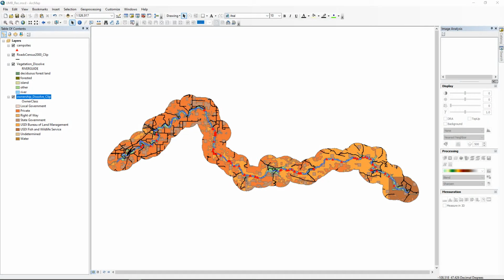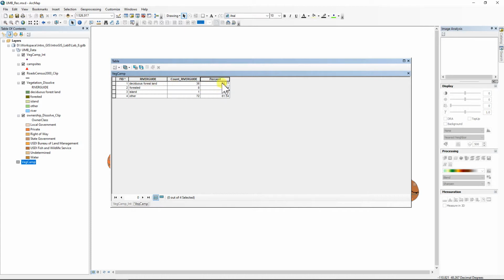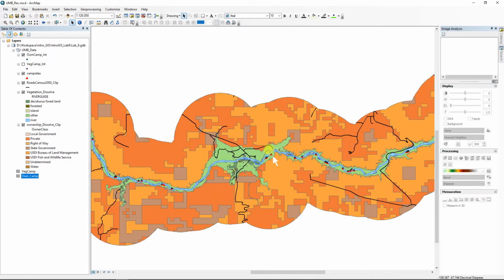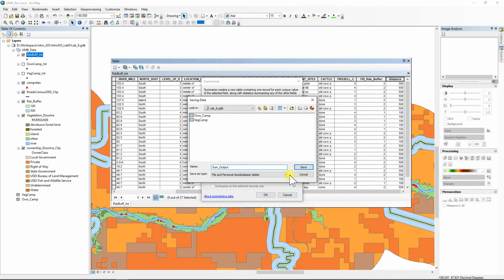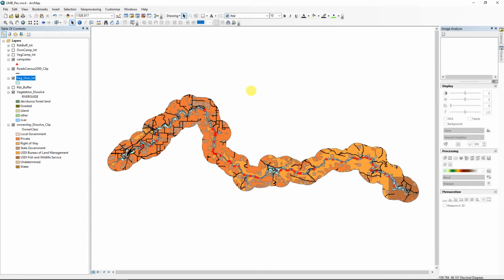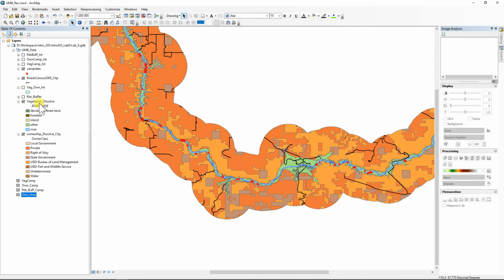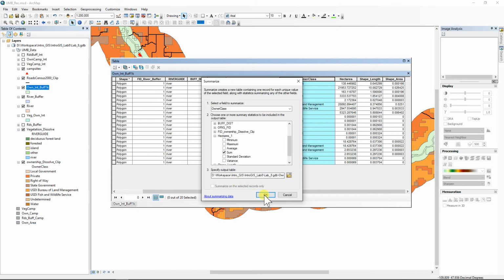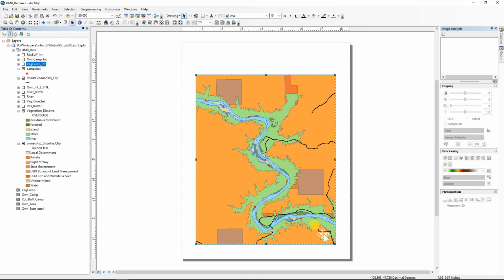Introduction to GIS - Lab 8 - Overlay Analysis, Part 2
In this lab, we look at the characteristics of campsites in the Upper Missouri River Breaks National Monument. These recreational facilities are compared to landcover and ownership. Below are links to the instructions and data. Thanks.